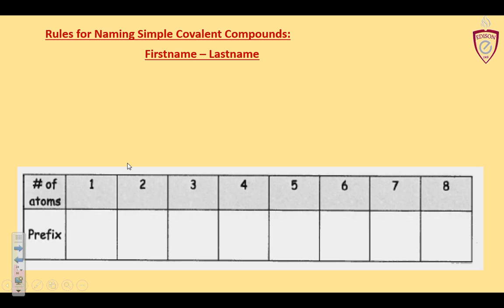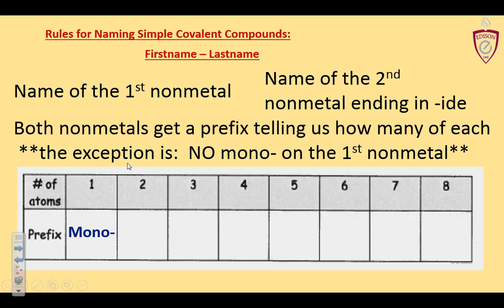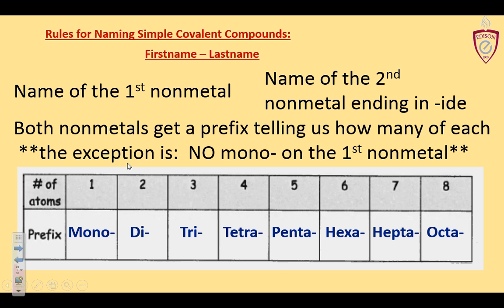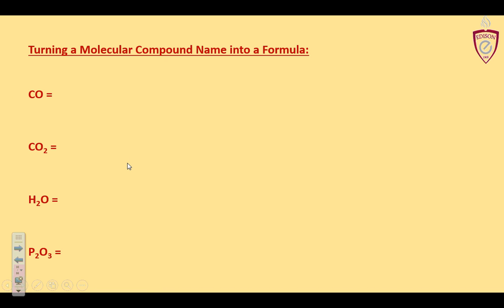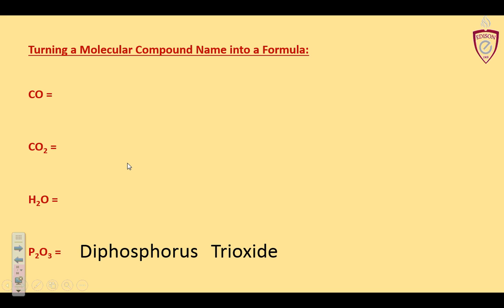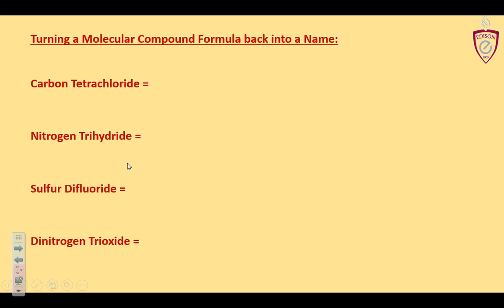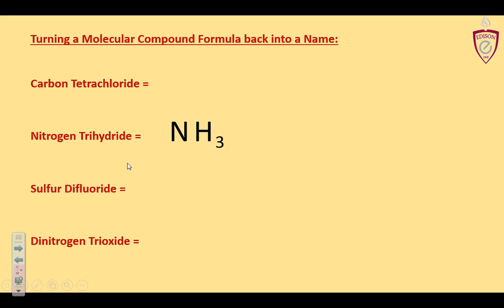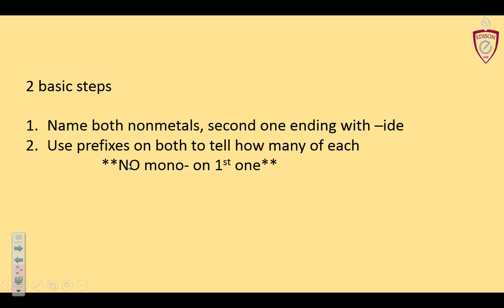Milks & MoNaCo - Unit 4 - Page 17 - Naming Covalent Compounds